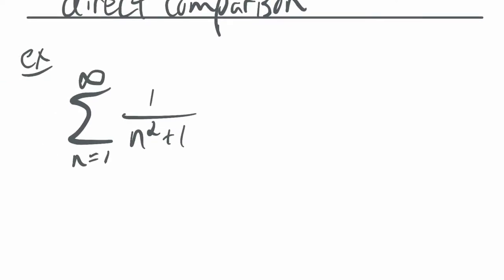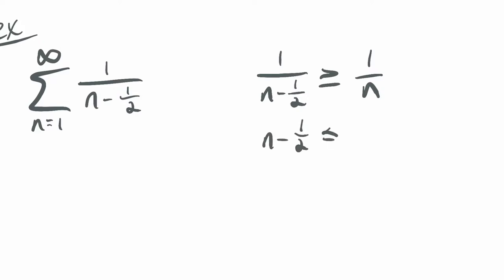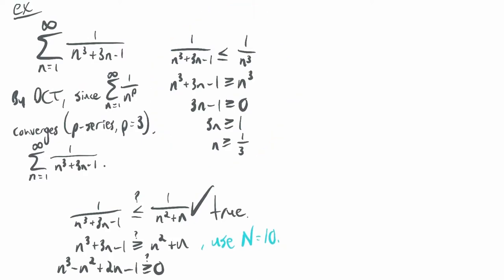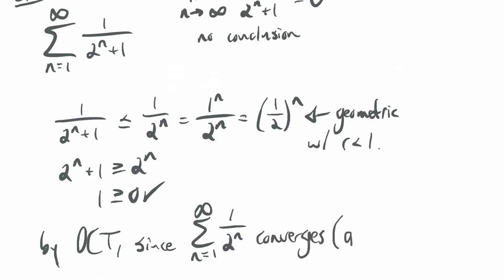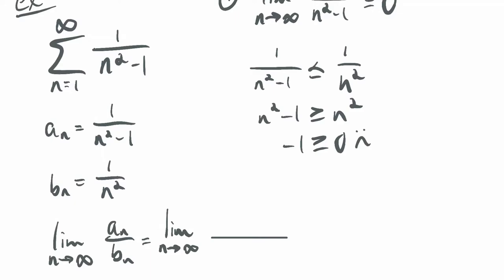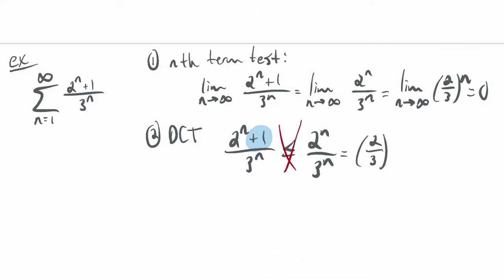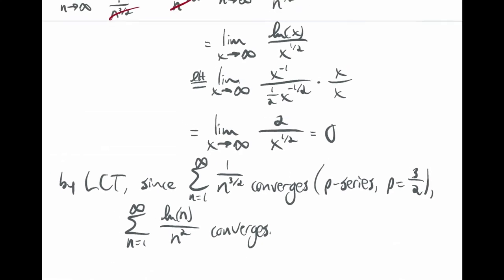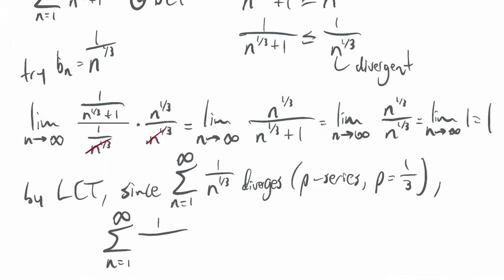MAT 1224 Virtual Lecture Section 5.4